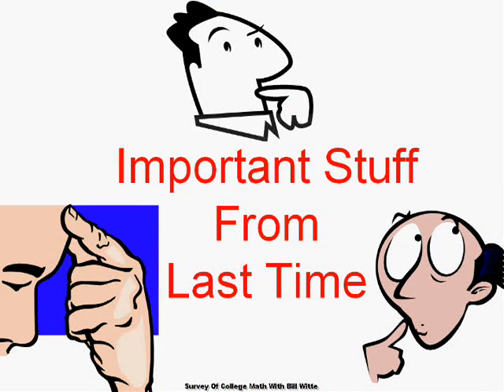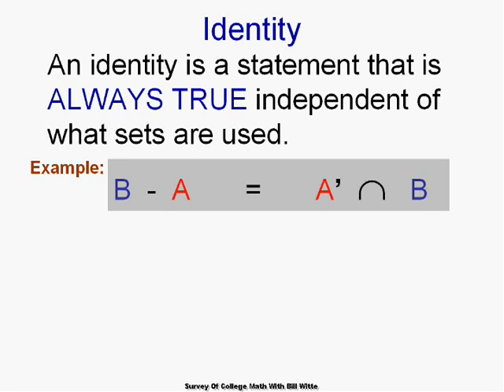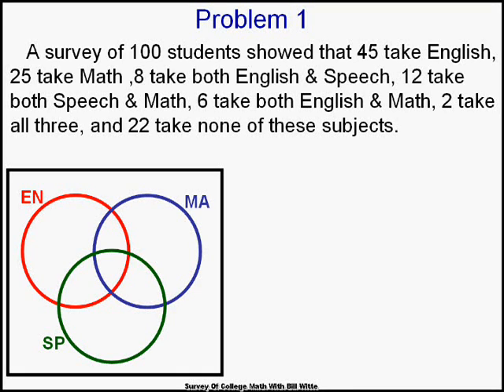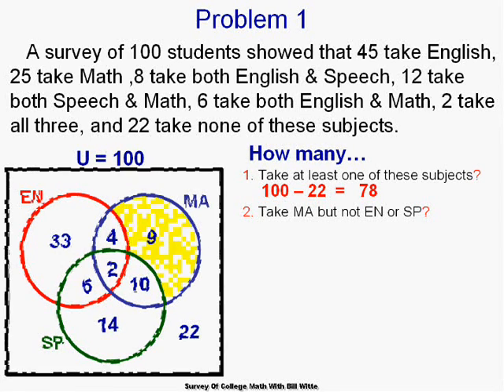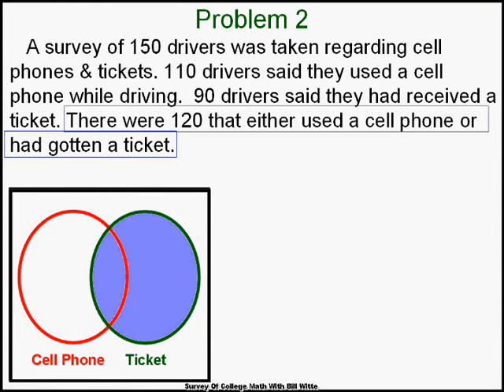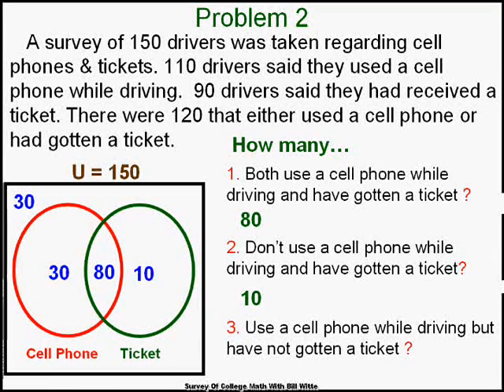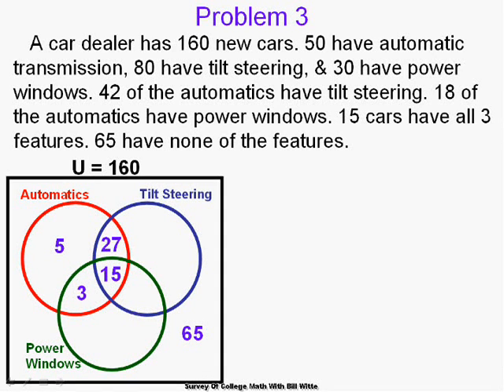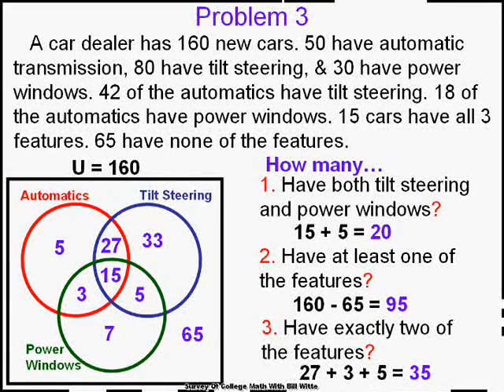MA110 Class Video Thirteen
Applications Of Venn Diagrams